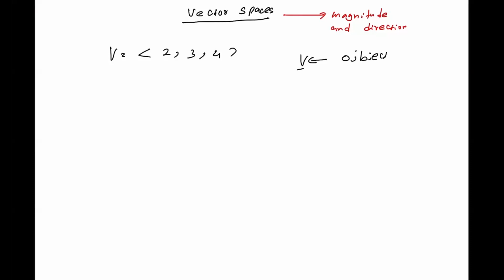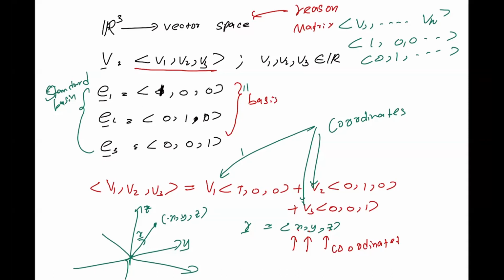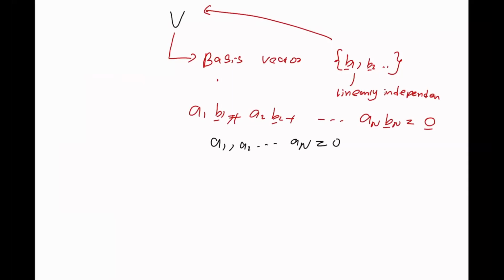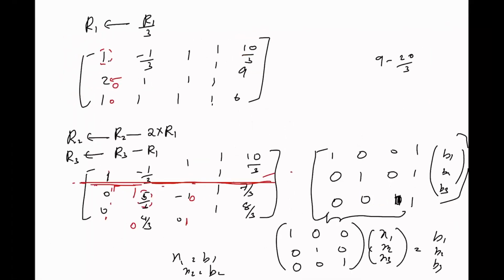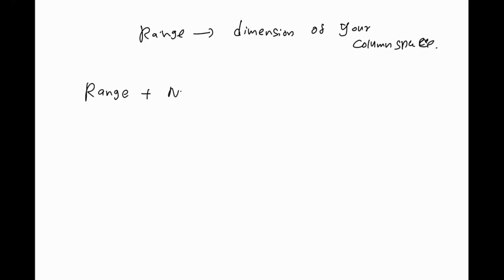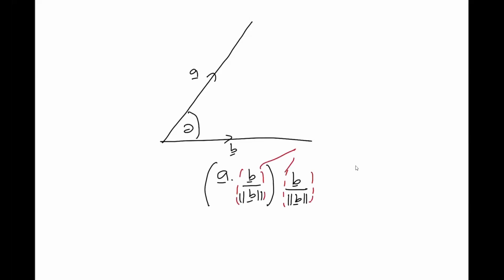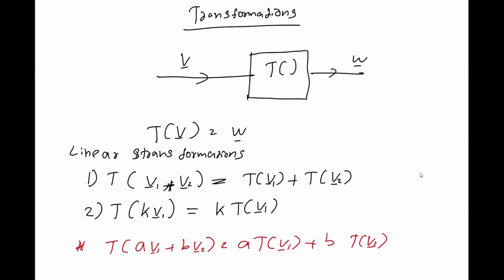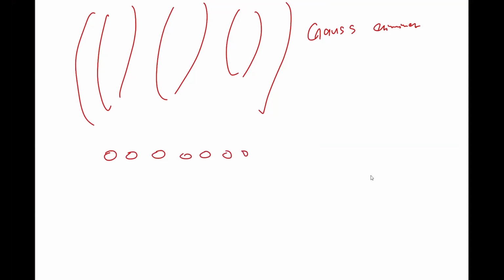Linear Algebra - Kuppi - Part 1